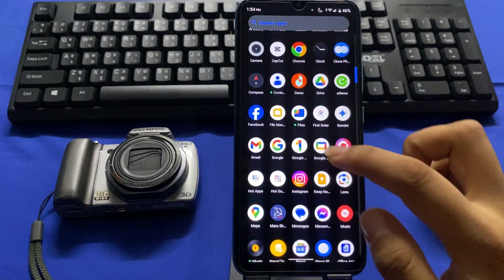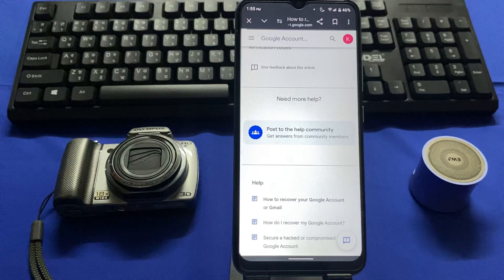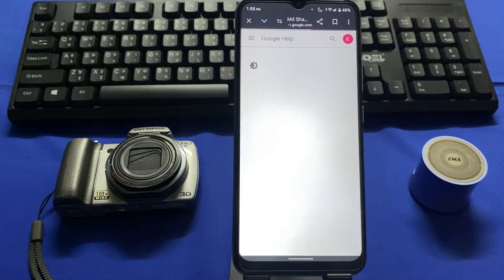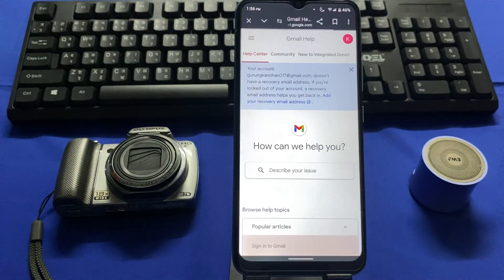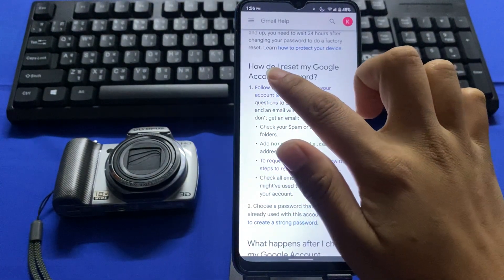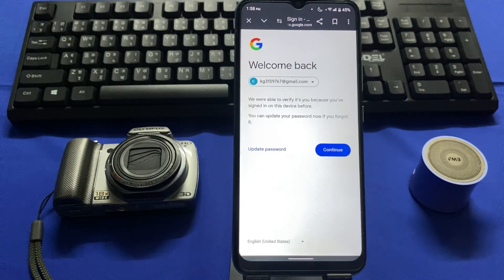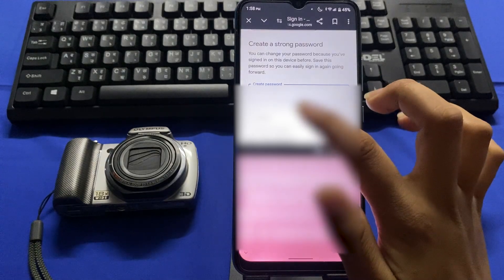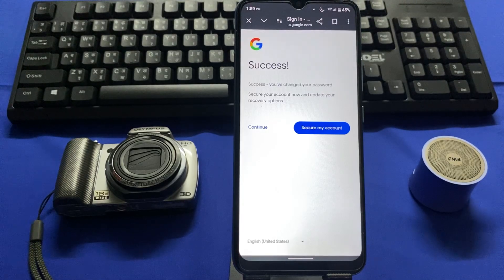How to Recover Gmail Account without Recovery Email and Password (2024)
Hello World,
Learn here, How to recover your gmail password without recovery email and password. In this video we show you, how to recover your gmail account and password.

how to recover gmail password without recovery email and password
recover my deleted gmail account